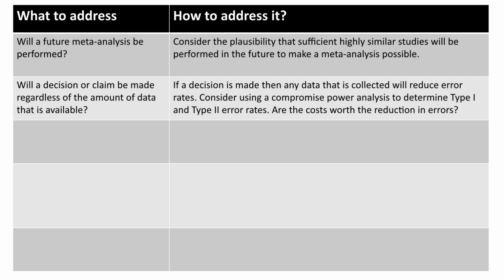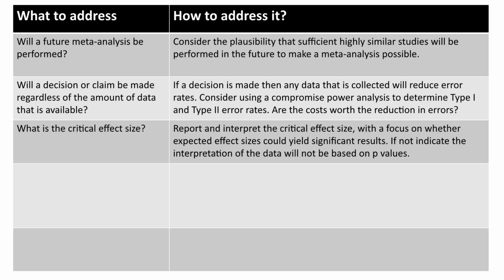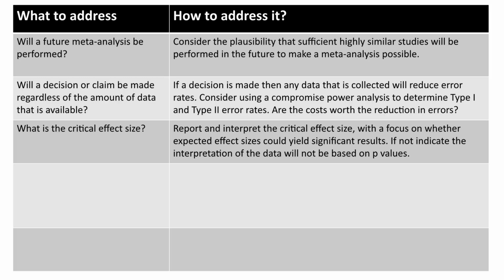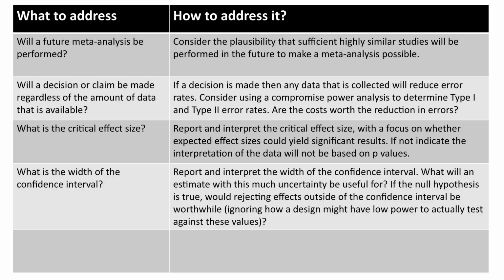Considerations for Resource Constraints Justification